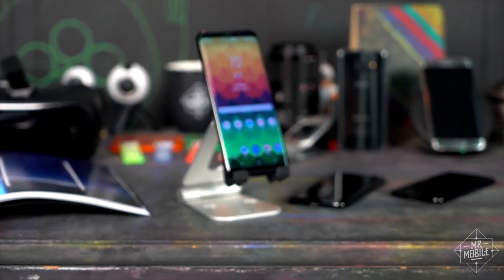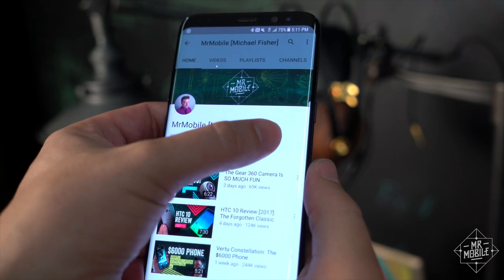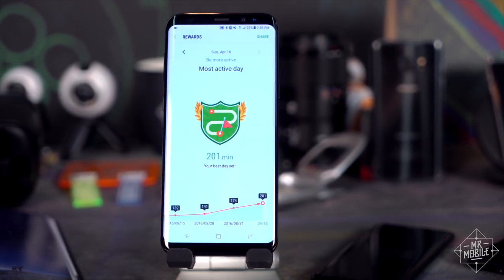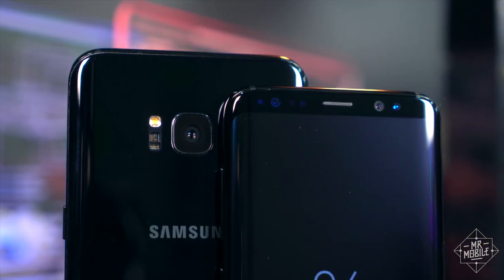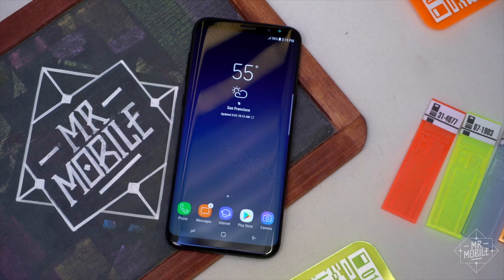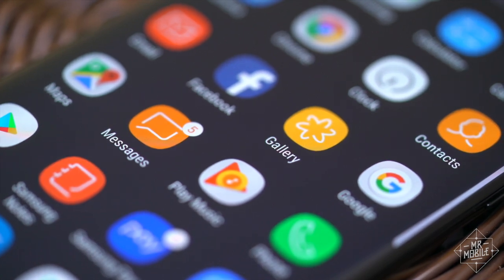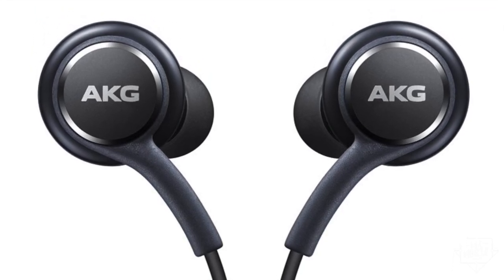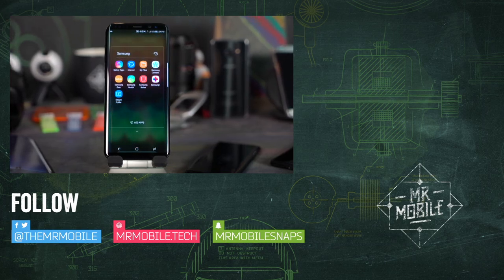Samsung Galaxy S8 Review: Redemption In Glass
The Galaxy S8 and Galaxy S8+ are probably the most important Android smartphones of the year. To Samsung, they're a chance to regain the public trust; to gadget nerds, they pack more cutting-edge features than any other mobile; and to normals, they're the phones that are about to be plastered across every billboard and TV screen from here to the holidays. I’m Michael Fisher and I’ve spent a week with the Galaxy S8 and S8+; let’s see if they deserve your dollars in MrMobile's Galaxy S8 Review/Galaxy S8+ Review!

[ABOUT THE GALAXY S8 REVIEW/GALAXY S8+ REVIEW]

MrMobile's Samsung Galaxy S8 Review/Galaxy S8+ Review was produced following one week with a Galaxy S8 review device and a Galaxy S8+ review device, each on loan from Samsung. The devices were used on T-Mobile US in Greater Boston and the primary S8+ was paired to one wearable, a Gear S3 Frontier. Additional Bluetooth pairing took place with a Maven Chevy Malibu, and worked without incident. Software on each Galaxy S8 review unit was pre-production.

[LINKS]

[MUSIC]

[SOCIALIZE]